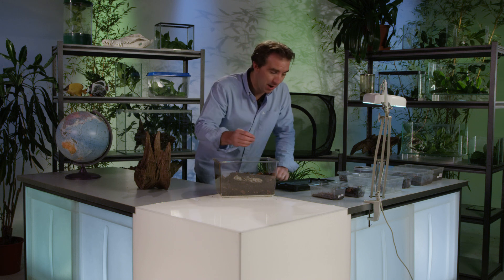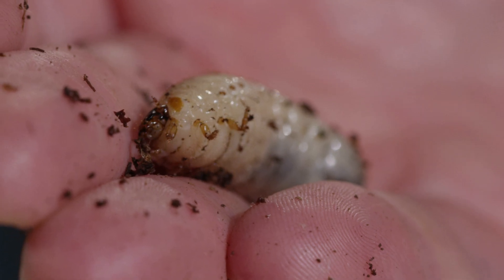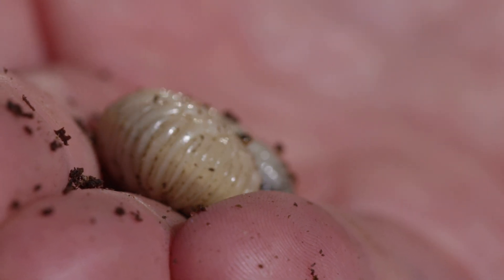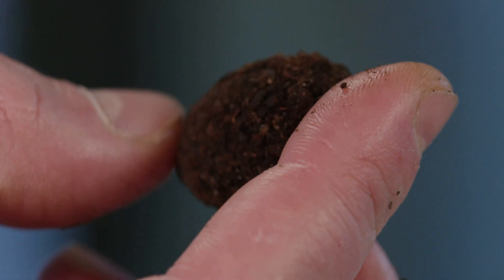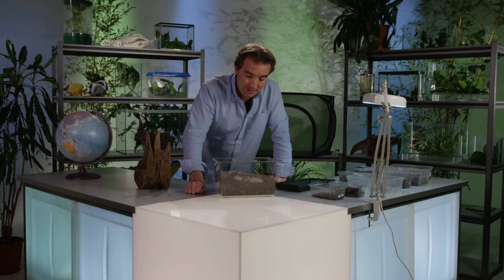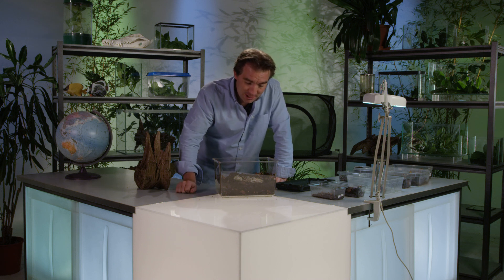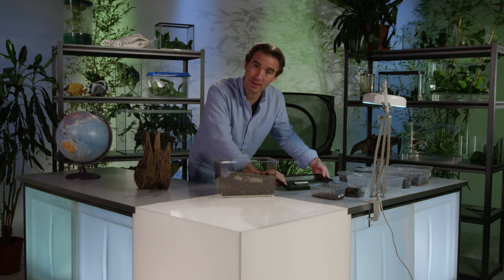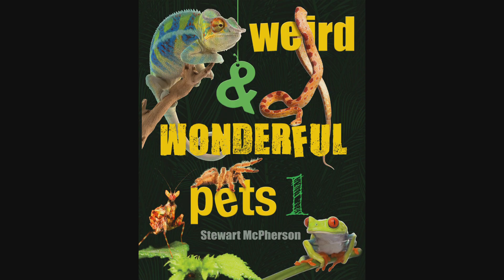How to keep Beetles (Weird and Wonderful Pets Episode 5 of 15)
This film showcases the amazing diversity of beetles, from some of the smallest to many of the largest species. We discover why beetles are so colourful, why many species sport spectacular horns and pincers, how beetles feed, and the essentials of how to keep beetles at home!

The Weird and Wonderful Pets project is about inspiring young minds!

While animal husbandry must always be taken VERY seriously (see Golden Rules video at the link above), many exotic small animals have quite simple culture requirements, and it is easy to provide suitable habitats to meet their needs.

If you can (1) buy pets from ethical sources, (2) provide a suitable environment with correct culture conditions, (3) only obtain the quantity of pets that you can properly take care of and (4) ensure that no pets escape into habitats in which they do not belong, then looking after weird and wonderful pets, and showing their life cycles and natural history stories to the next generation is an incredible way to inspire young minds and help nurture the next generation of naturalists, scientists and conservationists.

to discover the secrets of keeping fourteen amazing groups of small exotic animals!